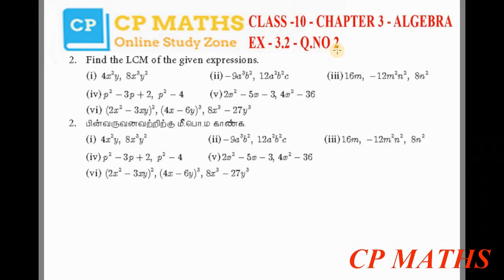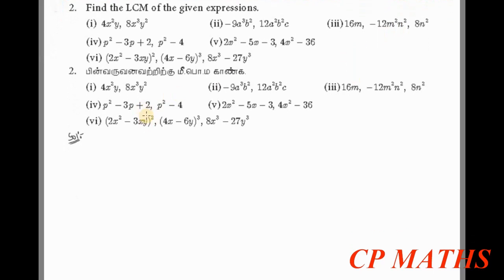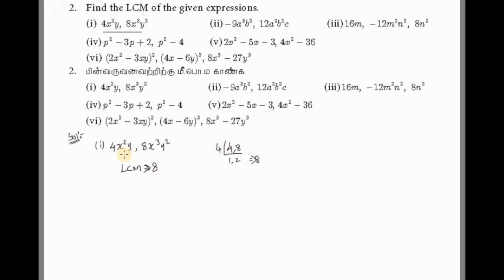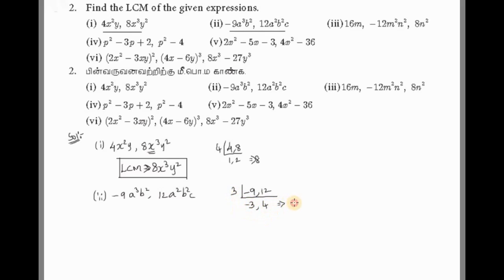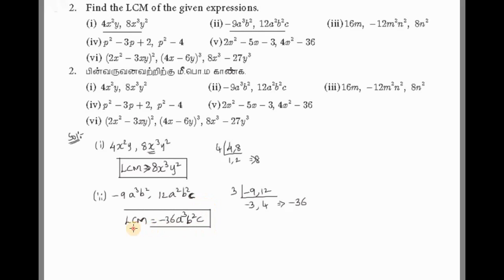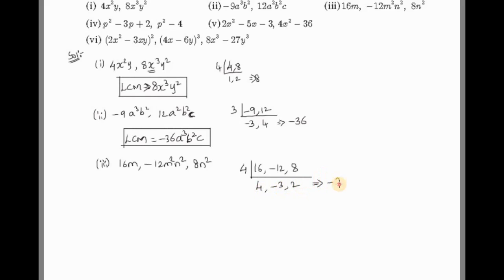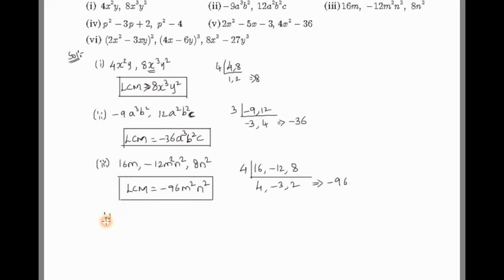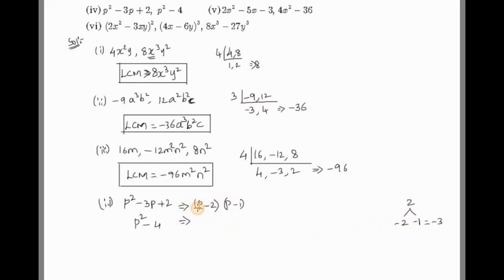Class 10 | Maths | Chapter 3 | ALGEBRA | Exercise 3.2 Q.No 2 | TN New Syllabus | Tamil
3.1 Introduction

3.2 Simultaneous Linear Equations in three variables

3.3 GCD and LCM of Polynomials

3.4 Rational expressions

3.5 Square Root of Polynomials

3.6 Quadratic Equations

3.7 Quadratic Graphs

3.8 Matrices